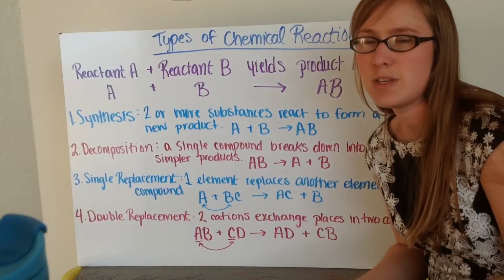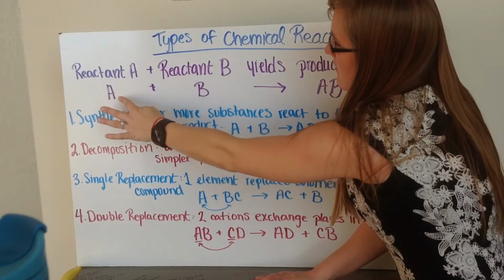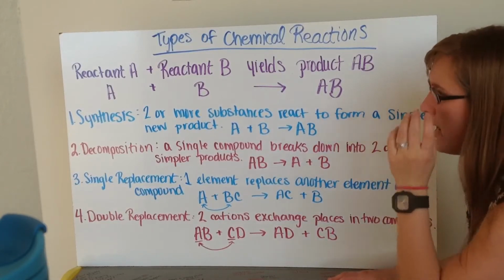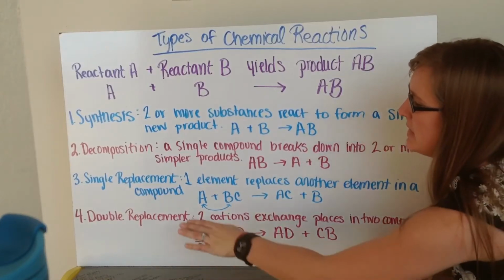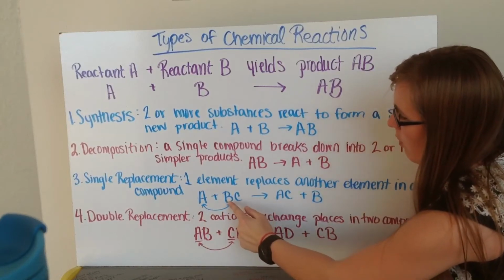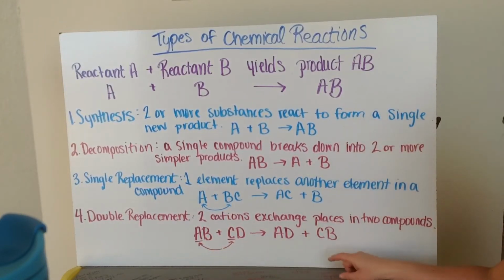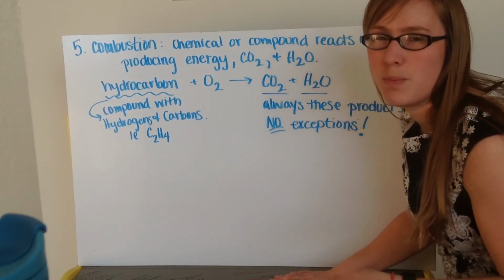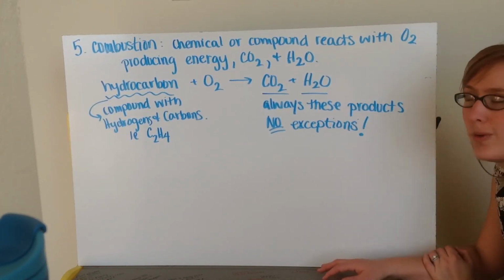Types of Chemical Reactions